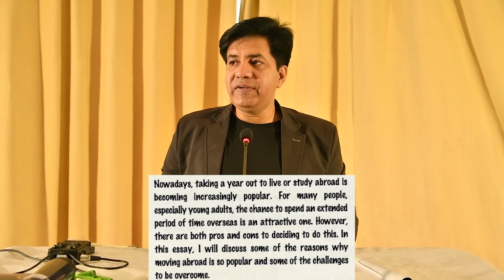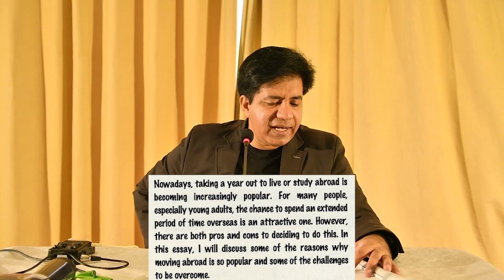IELTS ESSAY WRITING IN 24 Minutes By Asad Yaqub